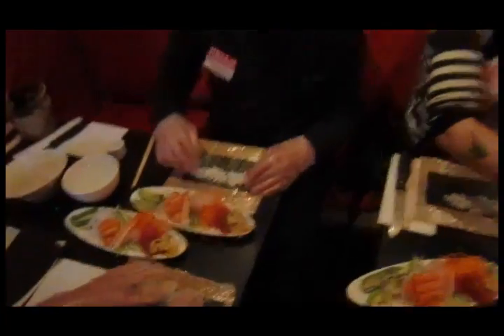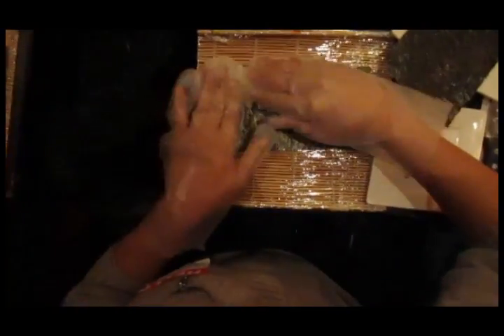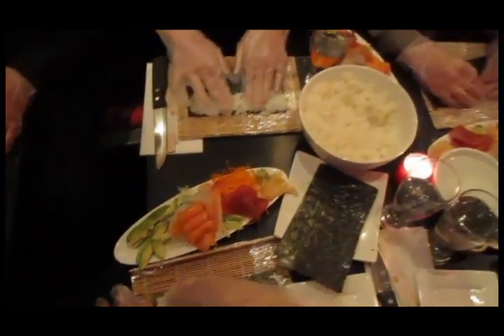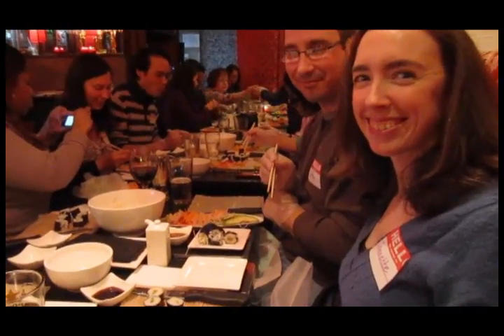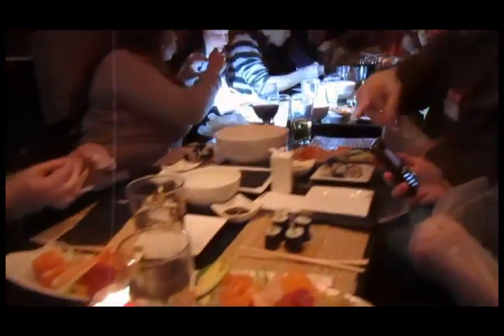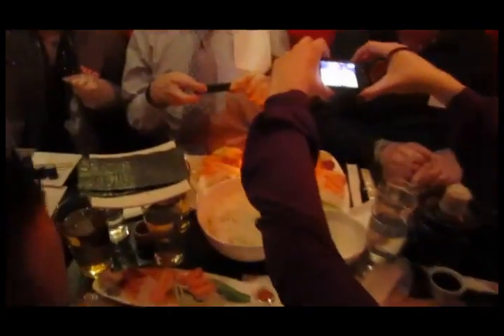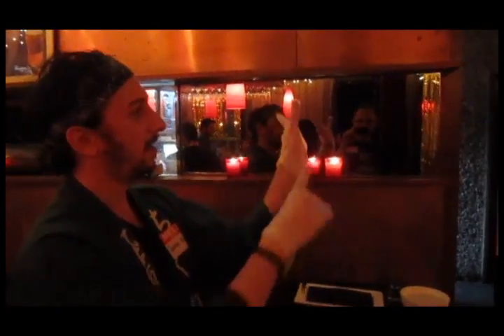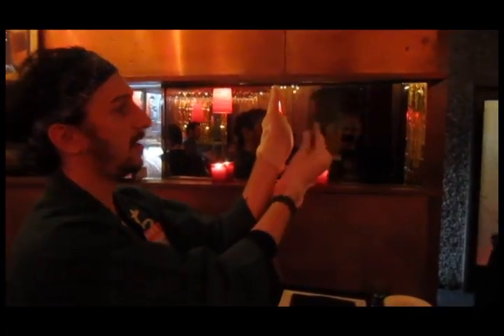Sushi Making and Sake Tasting at Satsko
What's included?
- Learn the art of Sushi Making
- Taste several different types of Sushi
- Small Glass of Sake
- Making new friends and having fun